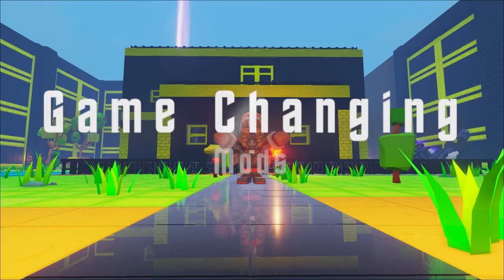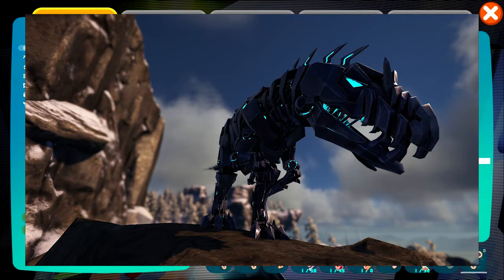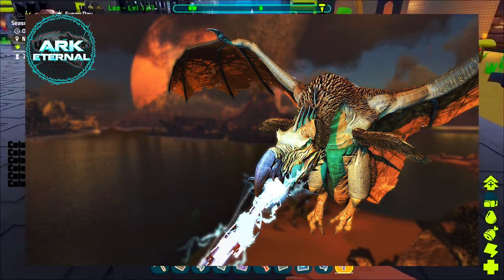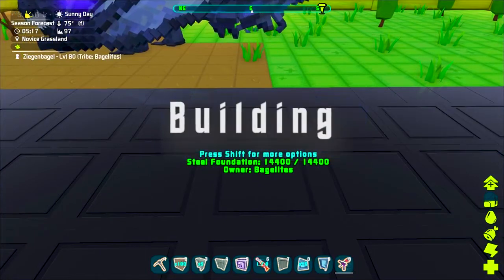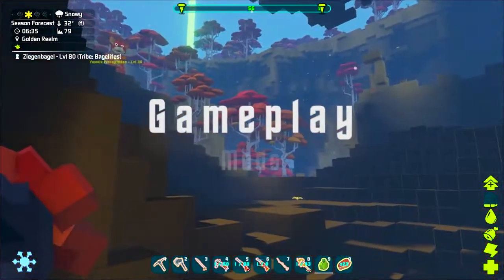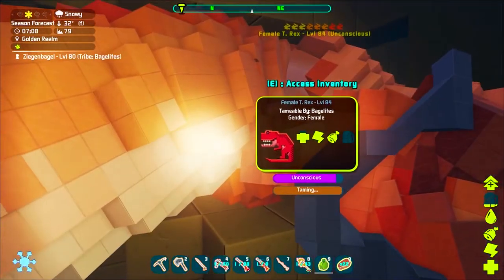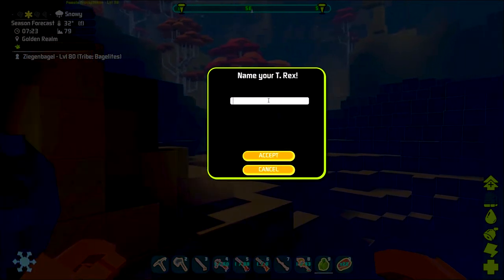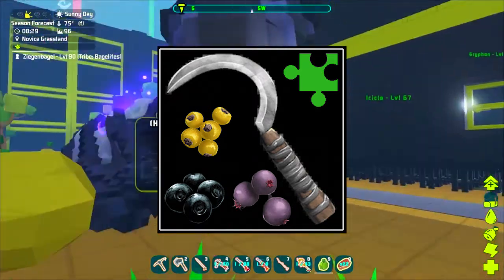Ark Mods for PixARK! PixARK Gameplay 2018!!!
PixARK Gameplay 2018!

Let's Play PixARK, In this Episode Ziegenbagel shows off his favorite Ark mods that would like to see adapted for PixARK! Check them out below and I hope you enjoy the video, Live Long and Prosper!

In PixARK, a vast, wild world filled with vicious dinosaurs, magical creatures and endless adventure! To survive in this mysterious land, you must tame creatures both ferocious and cuddly, craft high tech and magical tools, and build your own base out of cubes. With a robust character creator, an infinite number of voxel based maps and procedurally generated quests, your PixARK adventure will be completely unique. Team up with friends to form a tribe, or play on your own. Spend your time building a towering fortress or go on a quest in a sprawling cavern. Fly on the back of a dragon and smite your enemies with a magic wand, or ride a mighty T-Rex and blast your foes with a rocket launcher. In the world of PixARK, how you play is up to you – as long as you survive!

The Mods Referenced in this video...

Intro and Credit Music by  FreeMusicForYoutube.com

Want help growing your channel?! Check it out!!!